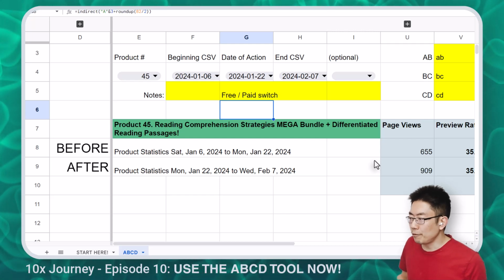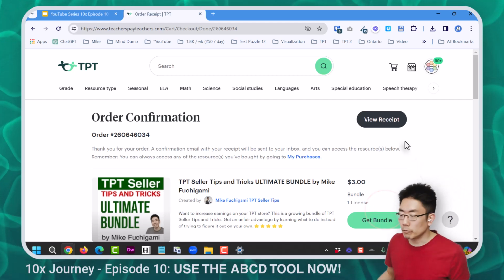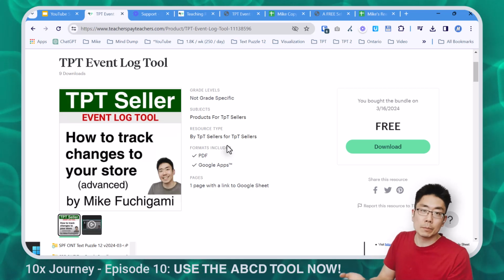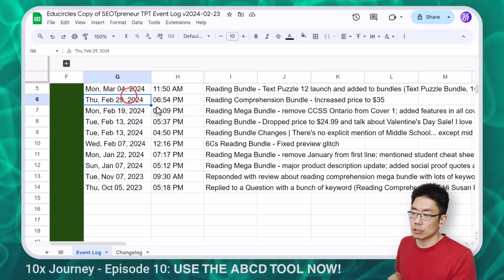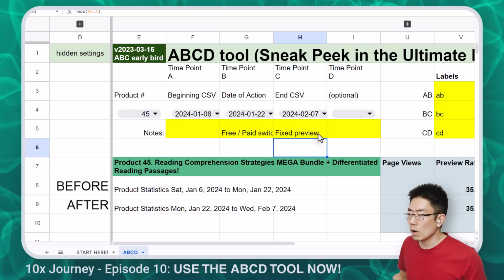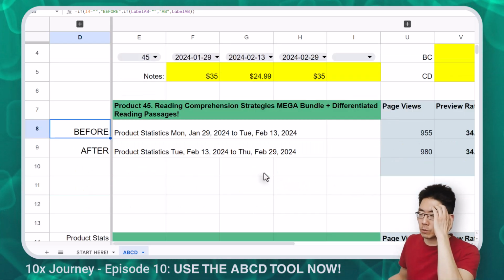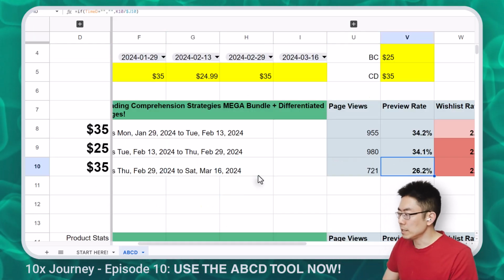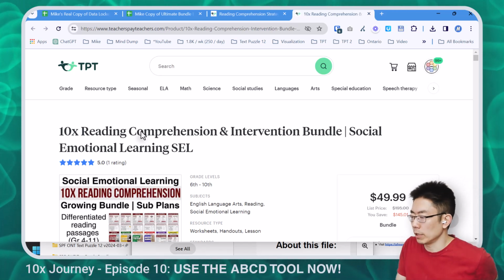HOW TO KNOW IF YOUR CHANGE INCREASED TPT EARNINGS | 10x TPT Seller Journey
HOW TO KNOW IF YOUR CHANGE INCREASED TPT EARNINGS  | 10x TPT Seller Journey Episode 10. Mike explains how to get the ABCD tool and use it to see if your changes actually improved TPT sales.

The ABCD tool is now available as a bonus file in the Ultimate Bundle

once this channel gets 4,000 hours in the last 365 days!

0:00 Introduction
1:04 Proof of Concept
1:23 Get the Simple Version
1:59 About the ABCD tool
2:33 10x Journey TPT Seller Income Report
3:30 Get the ABCD tool
4:29 You need to use the Data Locker
6:09 Use the Event Log Tool to keep track of your changes

11:43 Using the ABCD Tool to do before / after comparisons
12:04 Free / Paid YouTube Experiment Jan 22, 2024
16:28 Price Drop Experiment Feb 13, 2024
22:01 Adding another resource to the bundle Mar 4, 2024

1) Are you new here? Welcome!

2) Join the SEOTpreneur PRO community to get sneak peek access to advanced TPT Keyword and TPT SEO tools!